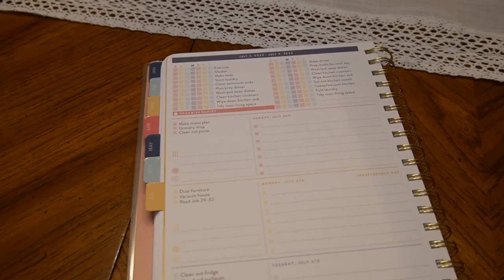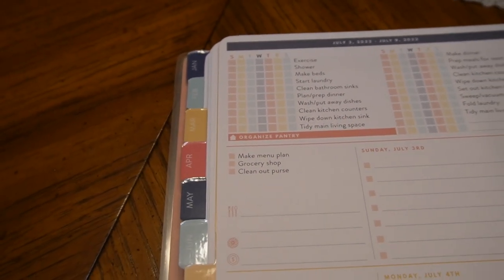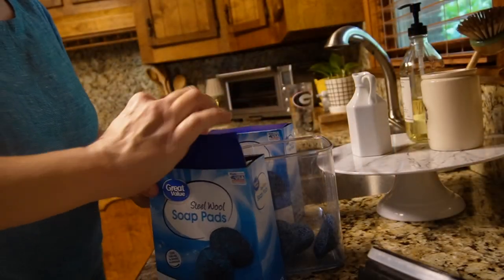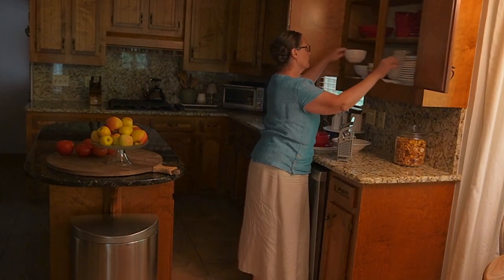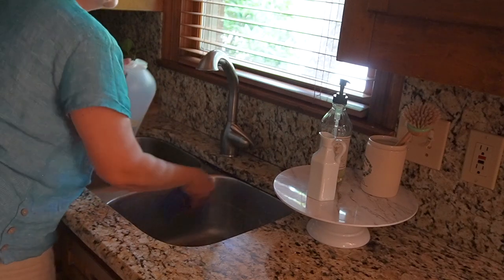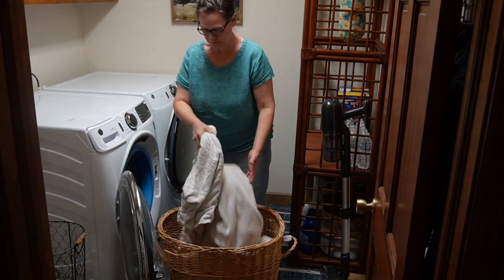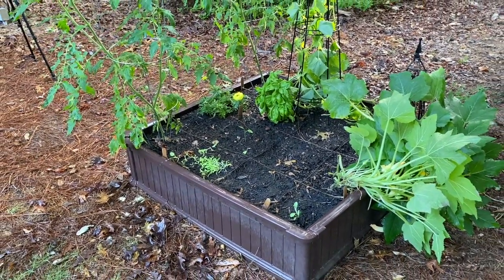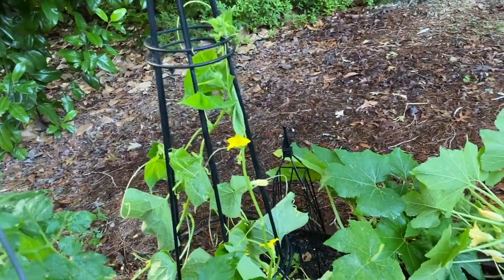Boost Your Morning Routine With Easy Homemaking Tips! Clean, Organize, And Garden With Me!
In today's video I am sharing ways to make homemaking easier and organizing my kitchen. I am sharing tips how I stay motivated to clean and not become overwhelmed. We will also check out the vegetable garden and see how all of the vegetables and flowers are doing.
for your wooden guestbook to personalize your special milestone.  @Giftota

This helps us to know what content you are loving and we can create more of what you love.  Have a great day, friends.

Traveller~by the 126ers

Follow Along With Our Contented Home~

Follow my Like To Know It to find out about sales when I post them~

Shop our kitchen:

Large glass jar in kitchen and laundry room-

1 gallon

Similar Food Storage Containers~

Food Storage Containers

This is a glass option

Set of 20 with scoops

Talented Kitchen Food Labels

Similar Clear Containers for refrigerator

Bamboo Bag Storage Organizer

Pretty Care Cordless Vacuum Cleaner~

Rug under kitchen table

Bay window curtain rod

Curtains in bay window in kitchen

Curtain rings

Favorite Cleaning Cloths:

Norwex Cleaning Cloths~

Norwex Dust Mitt

Shop our family room:

Similar ticking stripe pillows on couch

Shop our garden:

Similar raised garden bed-

Raised bed soil

Compost and manure

Watering Wand

Garden tools

Tomato cages

Similar black trellis

My equipment

00:00 Introduction
02:21 Giftota review
04:40 My favorite planner
06:48 Grocery pickup and put away
07:07 organizing groceries
11:10 cleaning kitchen
13:14 Preparing a crock pot meal
14:09 cleaning